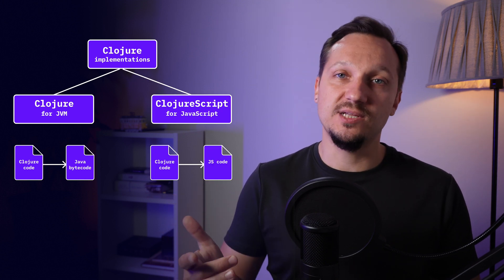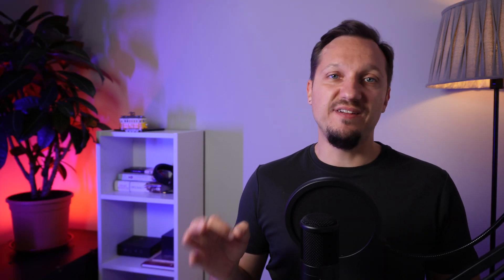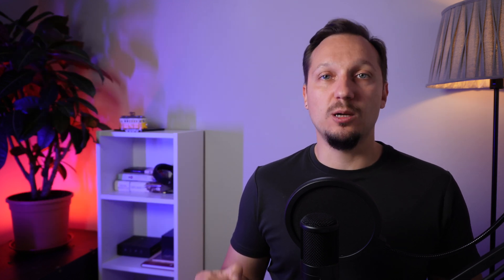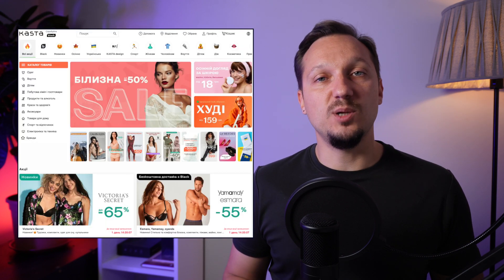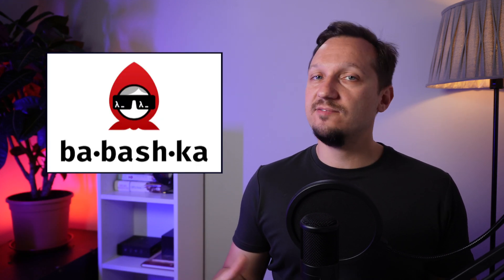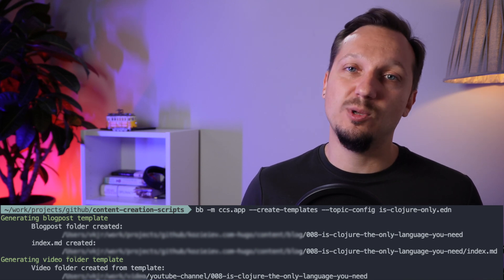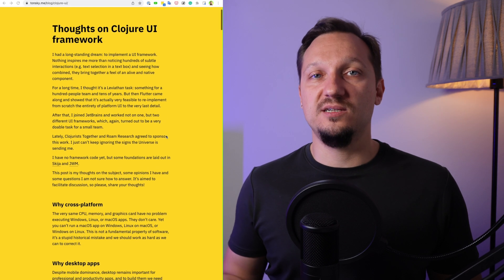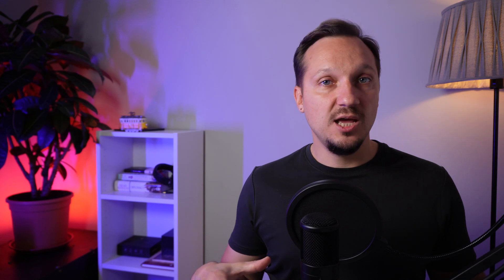Can you use Clojure for mobile, backend, frontend, scripts, desktop and embedded development?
Clojure is a wonderful but niche language. This video shows in what areas of software development it can be used.

⏰ Timecodes ⏰
0:00 What is Clojure. Difference between Clojure and ClojureScript
0:20 Can you use Clojure everywhere?
0:38 Clojure for the backend. Nubank success story
1:10 Clojure for the frontend. ClojureScript and React
1:36 Mobile development with Clojure
2:01 Clojure for scripting.
2:16 Babashka - Clojure interpreter that is ideal for scripting
2:39 Desktop development with Clojure
3:25 Article on desktop Clojure problems
3:57 Embedded development with Clojure
4:01 Tell me about Clojure projects you know
4:11 Conclusion